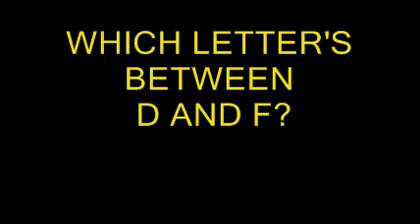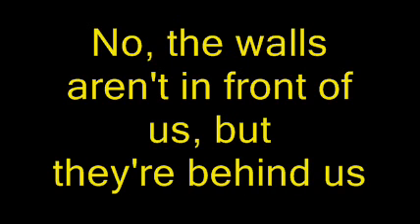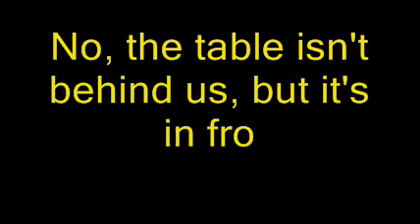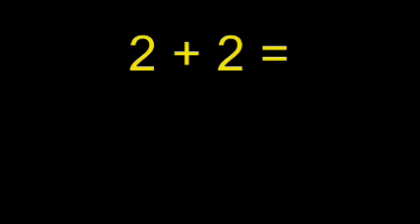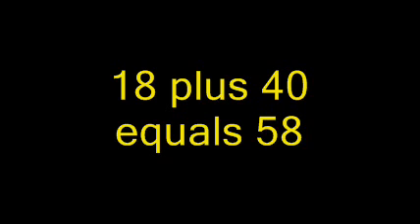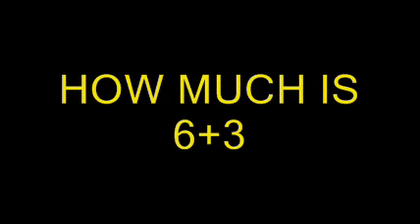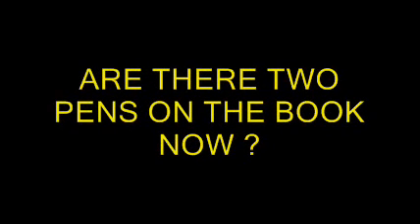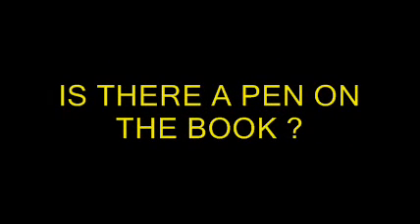Nowa metoda nauki 8